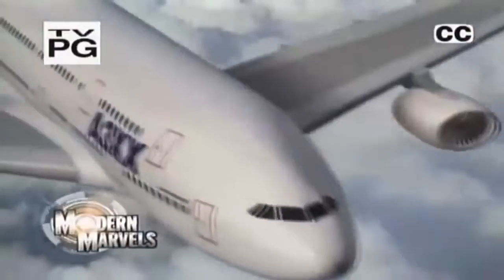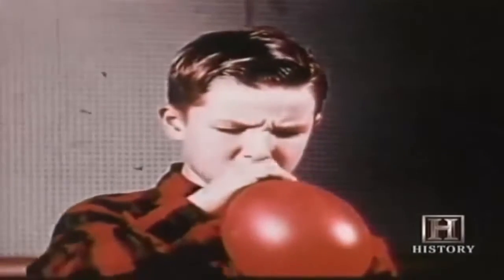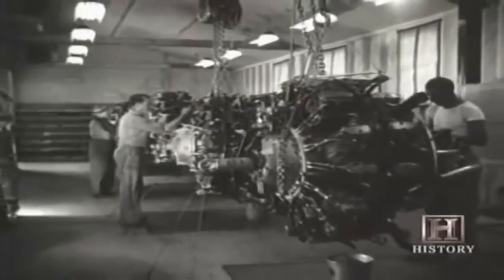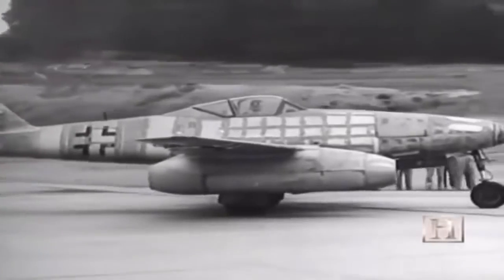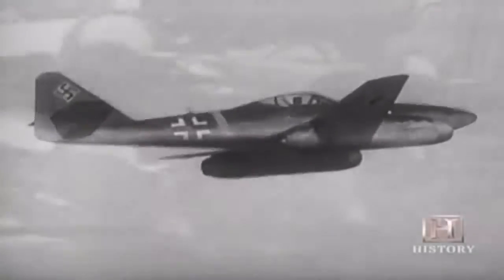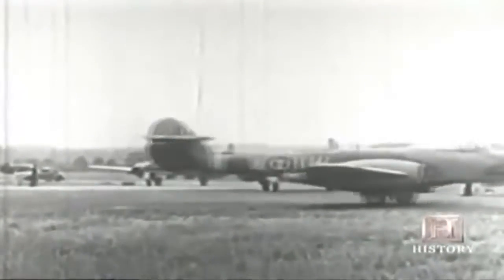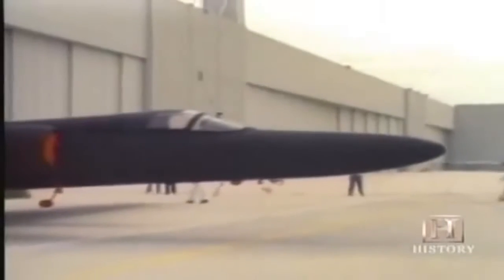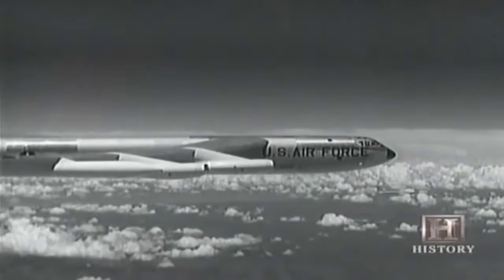The History of Jet Engines[History Documentary]HD